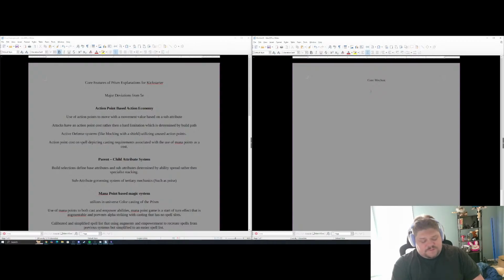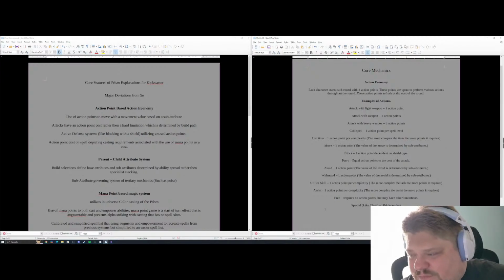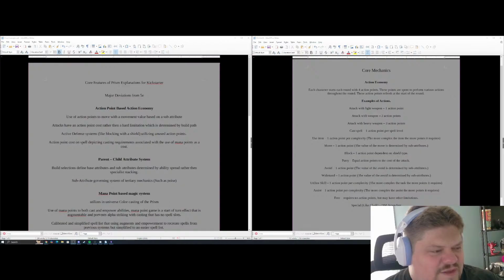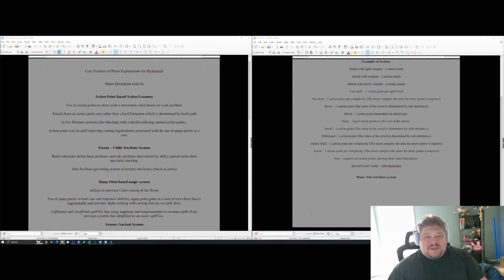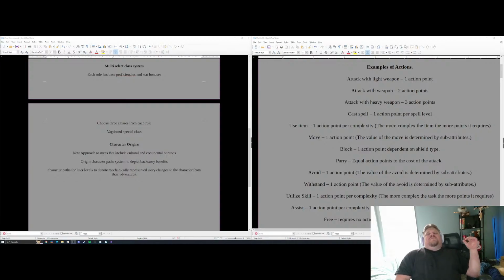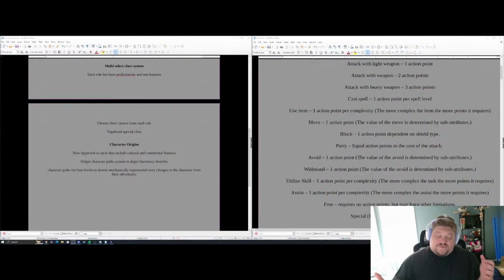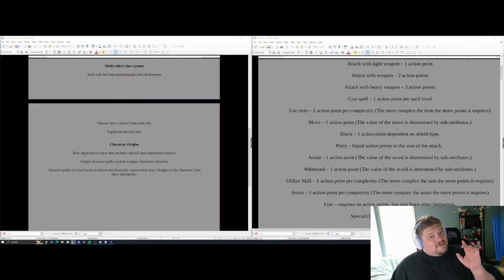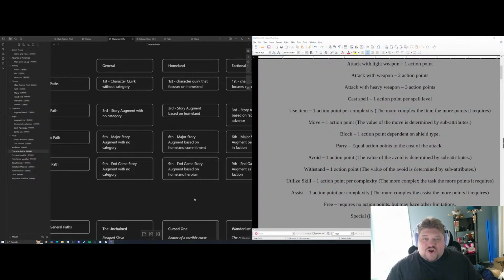Prism Work Ep. 2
The above is work on my new Tabletoip system Prism!